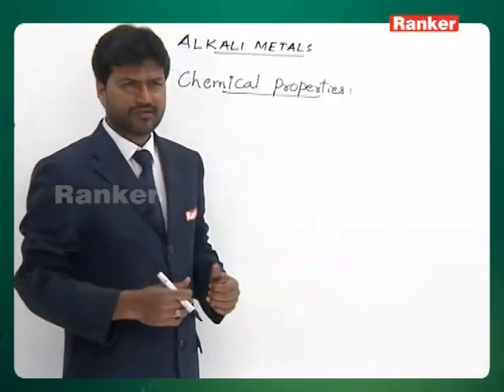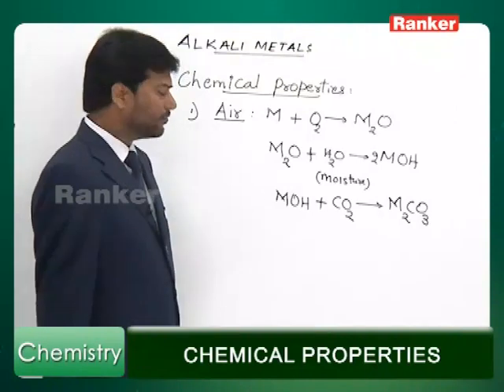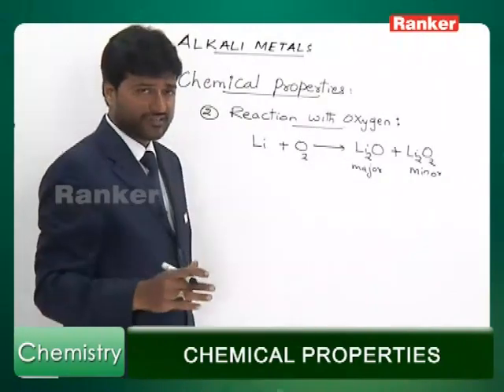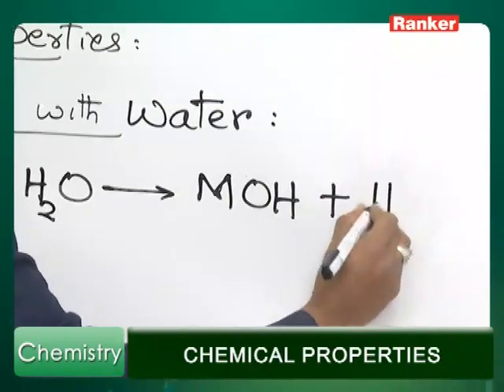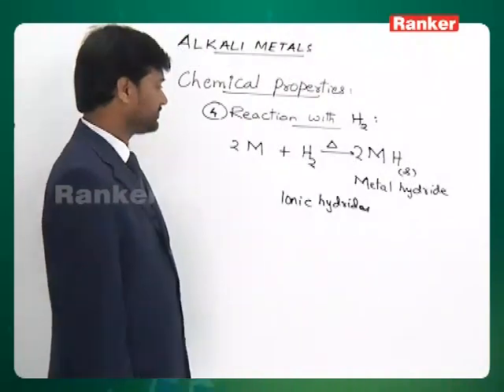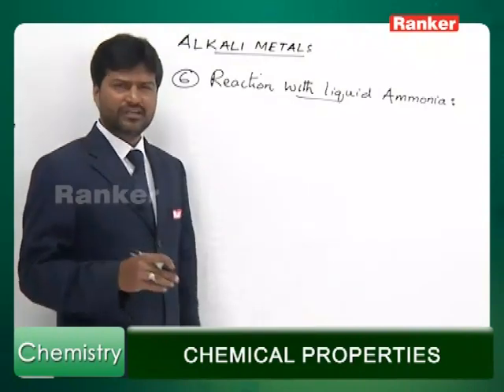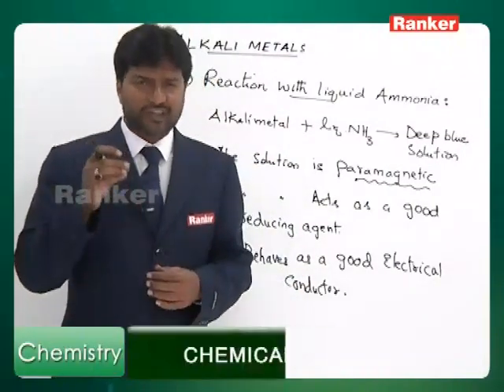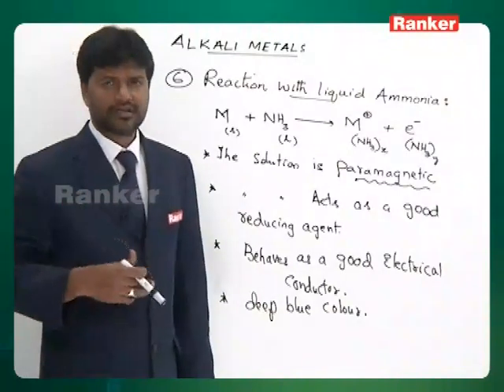s-Block Elements - Alkali Metals | Chemical Properties | Chemistry | M. N. Ali | Rankers Learning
Unlock the intricacies of Chemical Properties in Chemistry for JEE (Main) with Professor M. N. Ali. Explore fundamental characteristics, delve into key concepts, and prepare rigorously under Professor Ali's expert guidance. Excel in JEE (Main) Chemistry with confidence and mastery.